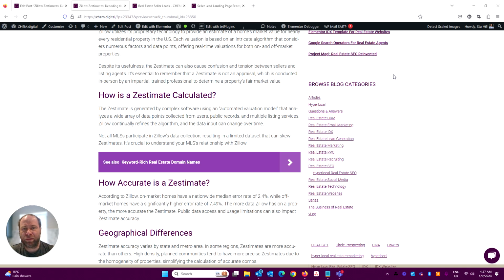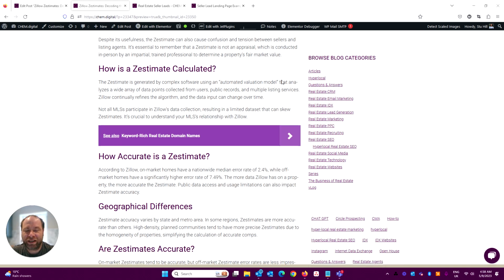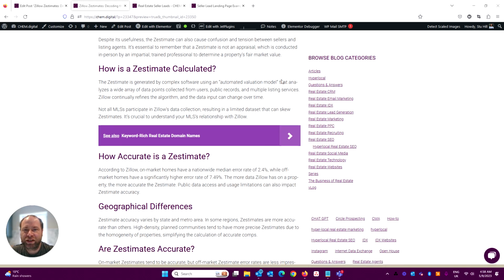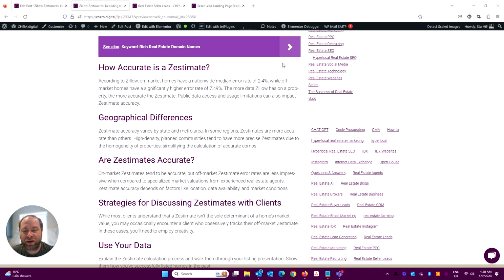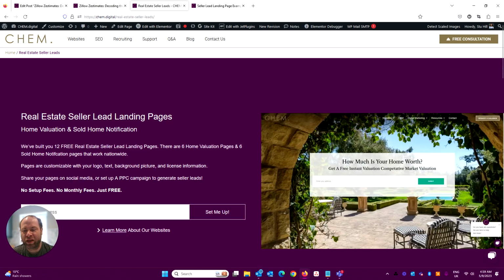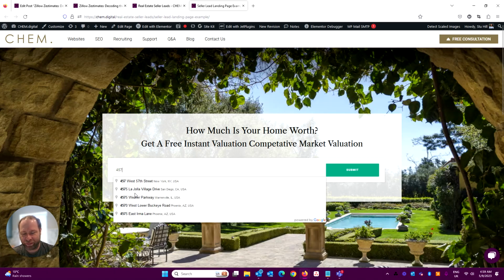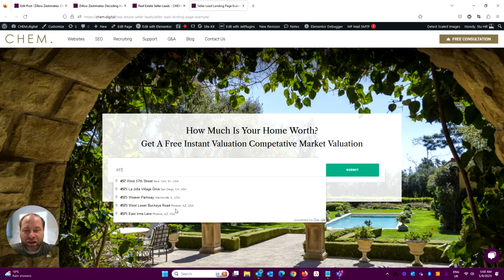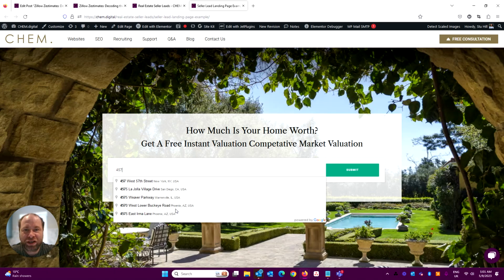Zillow Zestimates Decoding the Mystery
🏠🚀 Hey guys! Stu Hill from CHEM.digital is back with a new video discussing Zillow Zestimates and how they impact the real estate market.

If you have any questions about marketing your real estate business, please give me, Stu Hill, a call at you can also book a free digital marketing consultation

📌 Key Moments:
0:00 🎙 Introduction
0:11 🏡 Understanding Zillow Zestimates
0:48 🖥 How Automated Valuation Models Work
1:22 📊 User Generated Content and Its Impact
1:51 📝 Blog Post Highlight - How to Explain Zestimates to Clients
2:04 🛠 Our Automated Valuation Model
2:39 📍 Nationwide Functionality of Our Model
3:13 🎯 Fine Tuning the Pricing
4:15 🔄 Alternatives to Zillow
4:31 🤝 Finding a Happy Medium with Your Client
5:06 ❓ Opening up for Questions
5:31 📈 Generating Seller Leads
5:52 📲 Social Media & Pay-Per-Click Campaigns
6:00 📬 Subscribe to Our Blog

In this video, I cover how to understand, interpret, and explain Zillow Zestimates to your clients. Also, I introduce our own Automated Valuation Model that works nationwide, providing more accurate average valuation in your market. 🌐🔍

If you want to generate more seller leads for your real estate business or have any questions about Zestimates, this video is a must-watch! 🎯